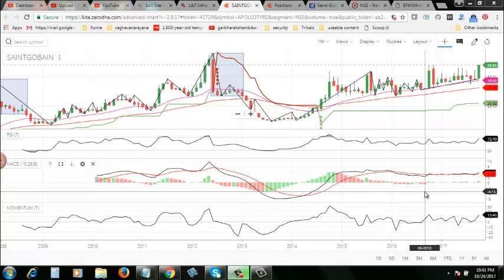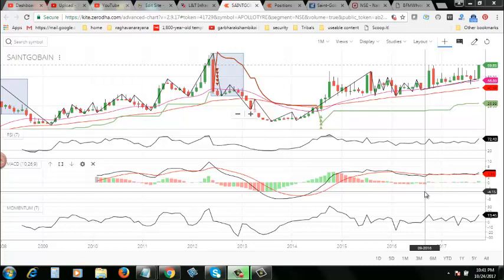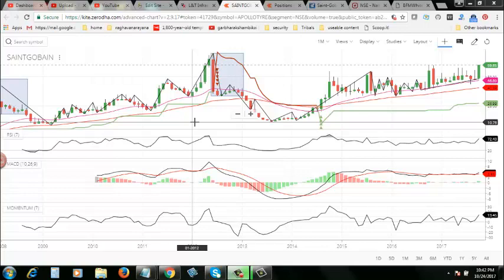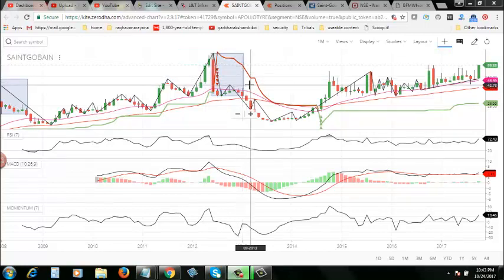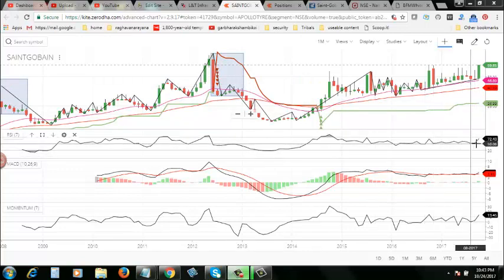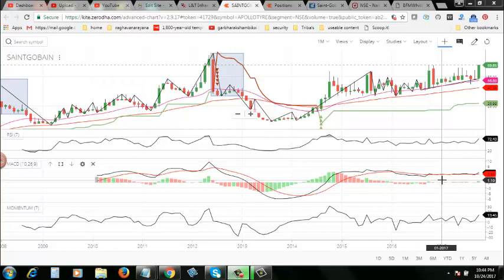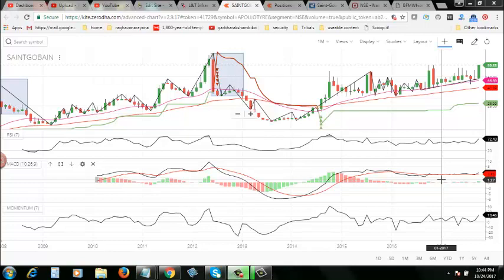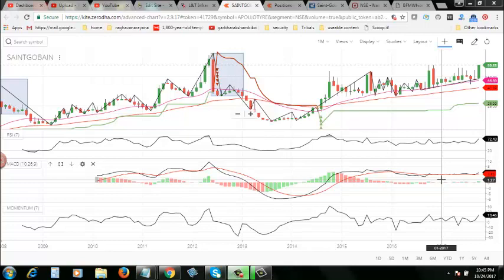SaintGobain - Weak Price Momentum - 24 Oct 2017 - TRENDRIDER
In this video, we do technical analyses on SaintGobain stock to check how we can get benefited by trading the stock in the following time frames: day trading, swing trading & long-term trading.